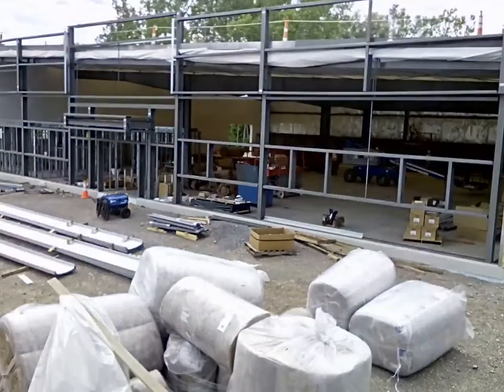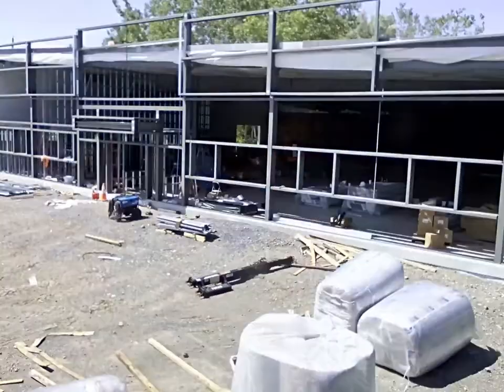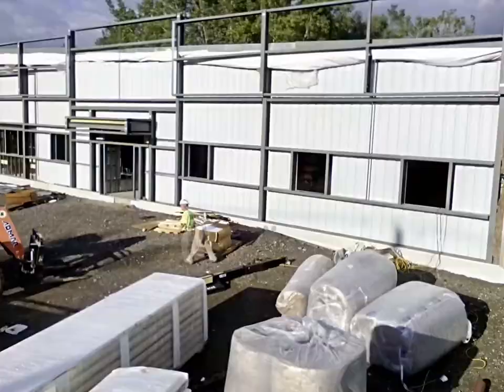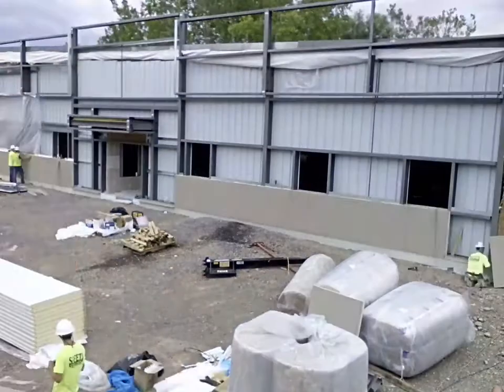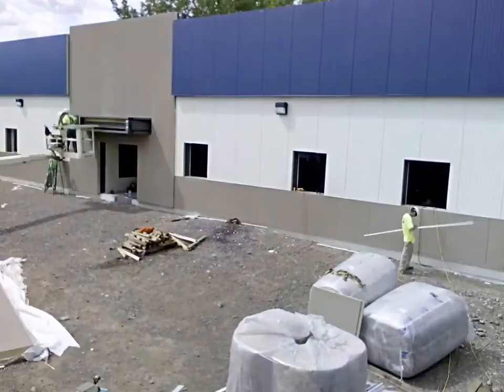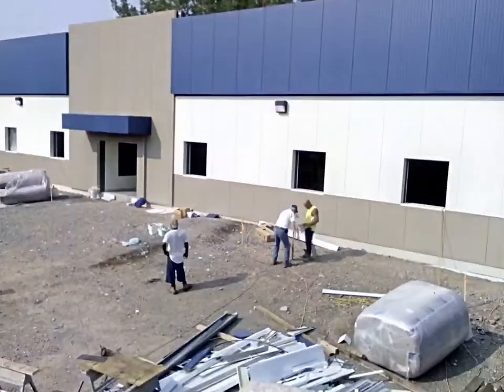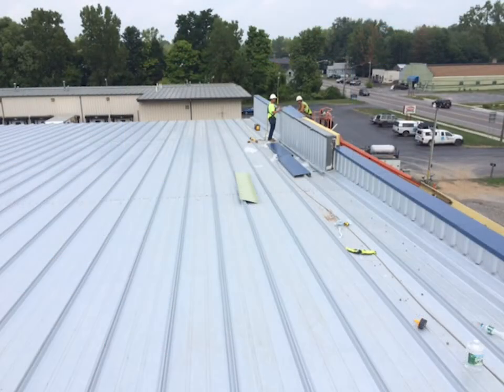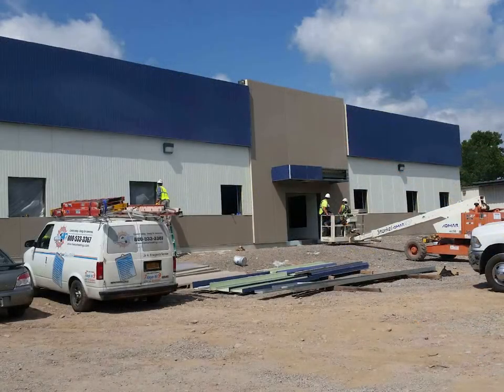Geneva, NY | Fastenal Wholesale/Retail Facility - 2015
In 2015, Anchor Construction was contacted by a client that had offering both retail and wholesale services out of two buildings that had been outgrown. Anchor Construction constructed one building that allowed the client consolidate their services under one roof. Photos, a time-lapse, and a voice over explaining more about the project were compiled into one video. Enjoy!